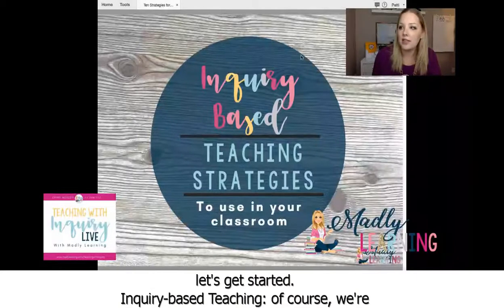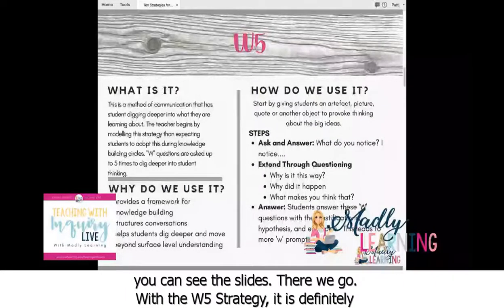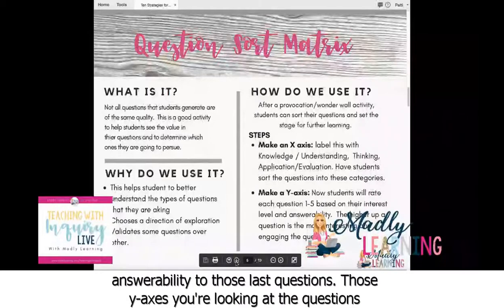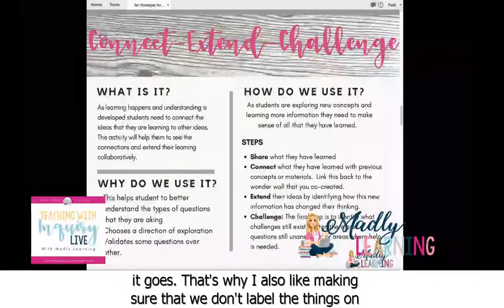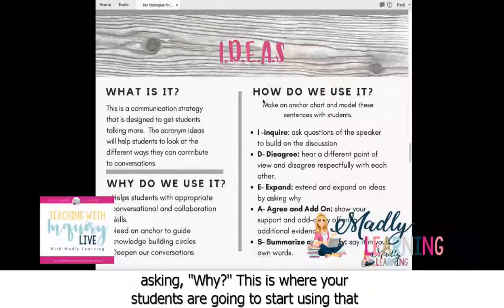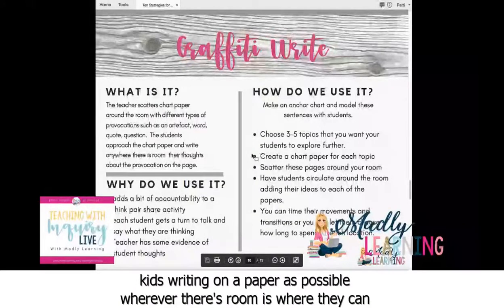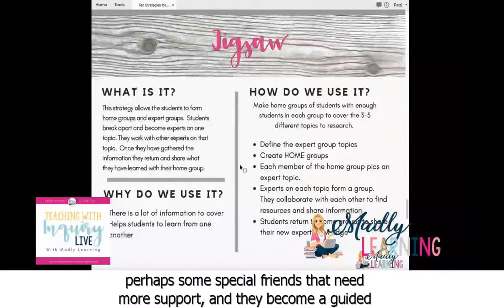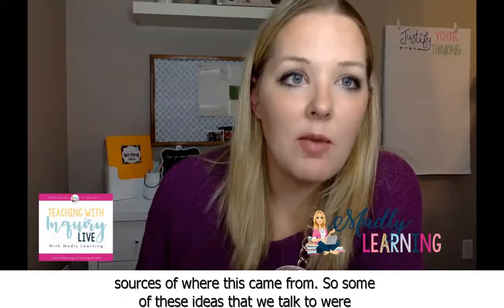EP31: 10 Teaching Strategies Beyond Think-Pair-Share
In this episode, we explore 10 teaching strategies that go beyond the think pair share strategy.

Every teacher needs a few go-to strategies to use in their classroom to teach the lessons they plan. This episode explores 10 great strategies that support inquiry based teaching practices and can be used throughout the learning process.